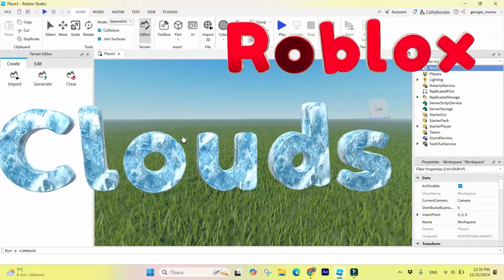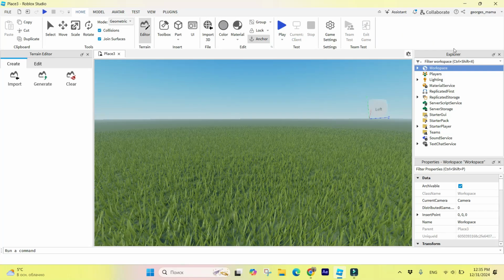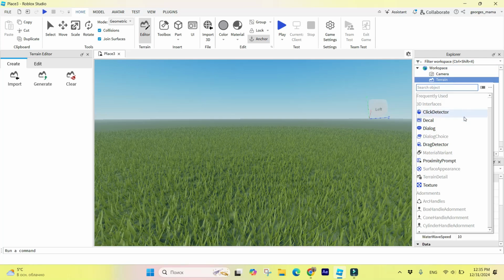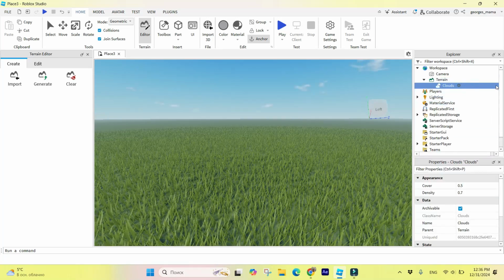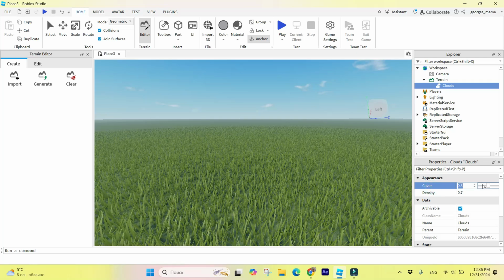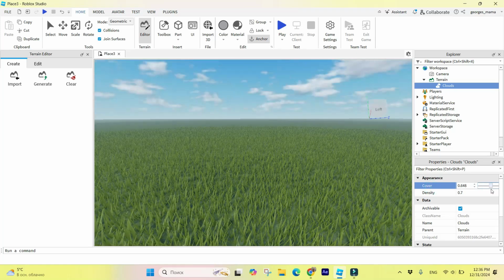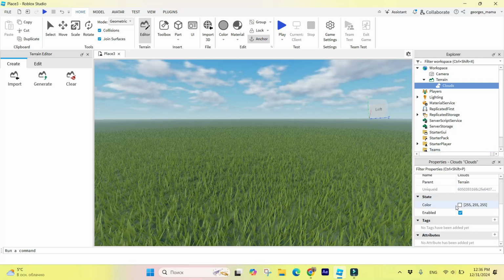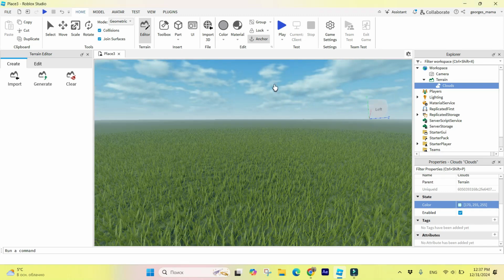ROBLOX | How To Add The Clouds | Let`s Do Tech | Roblox Studio Tutorials | Gaming, Editing, Creating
Let`s create the clouds in Roblox Studio